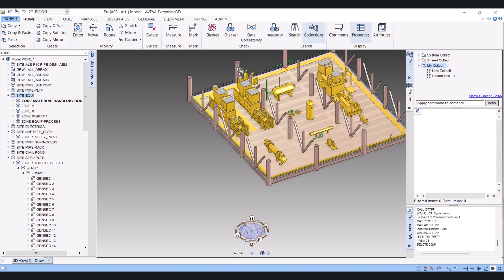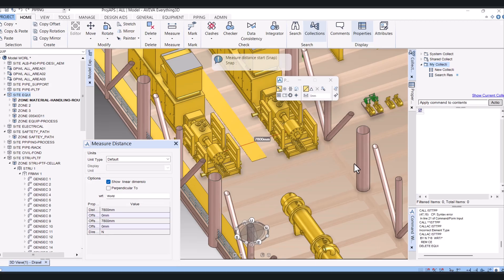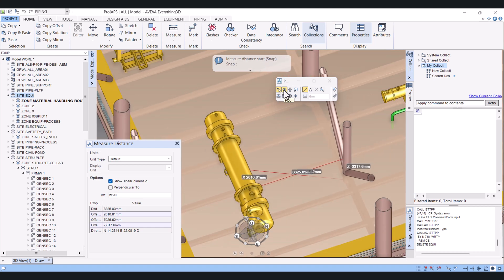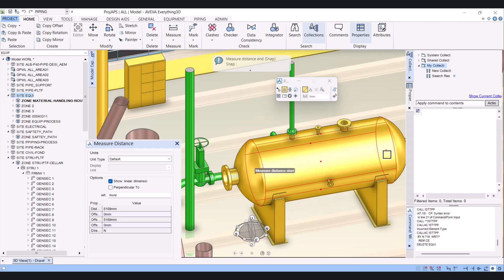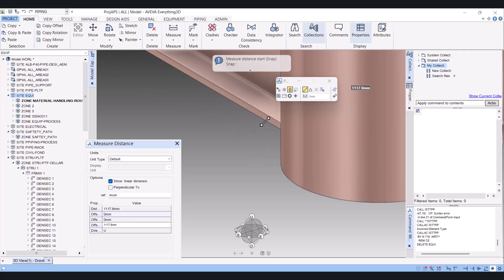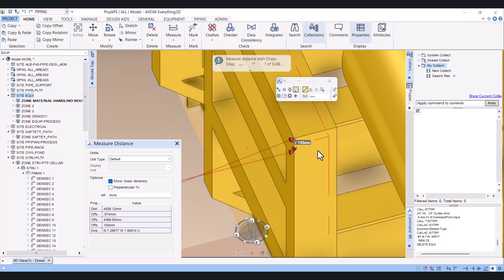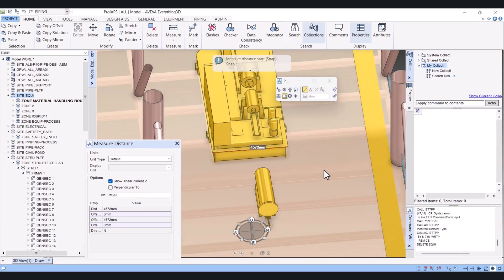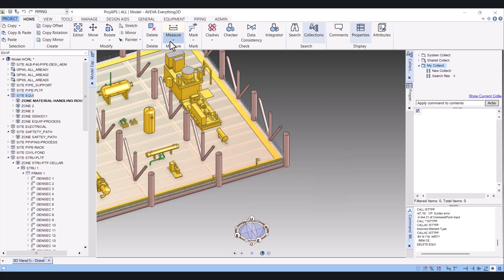Aveva E3D Tutorial: Easy Way to Measure Dimensions (Full Guide)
How to Measure Dimension in Aveva E3D.
Learn how to measure dimension in Aveva E3D easily with this step-by-step beginner tutorial. In this video, you’ll understand how to use the measuring tools correctly inside Aveva E3D to check pipe lengths, equipment sizes, and distances between objects. Whether you’re new to 3D design or working on your first project, this guide will make the process simple and clear. Watch till the end to master how to measure dimension in Aveva E3D like a pro.

You can check e3d piping commands from this source

This Aveva E3D  utorial is about;

3D modeling in Aveva E3D
Learn Aveva E3D step by step
E3D design software
Aveva E3D basics
Engineering design Aveva
How to use measure tool in Aveva
Aveva E3D dimensioning tutorial
Aveva software training